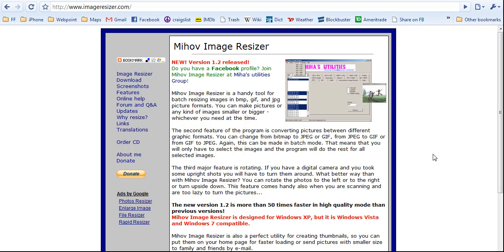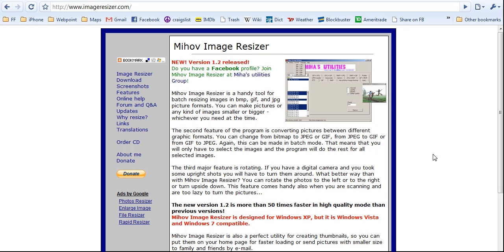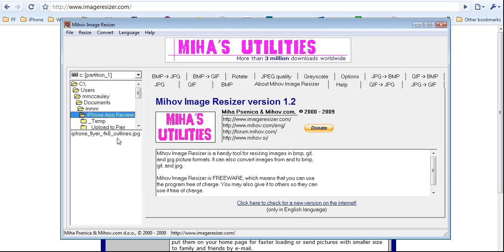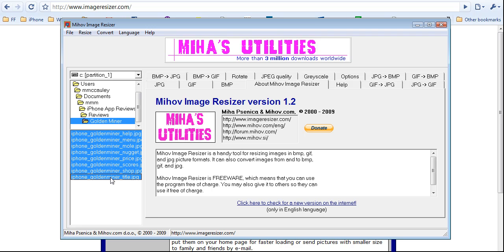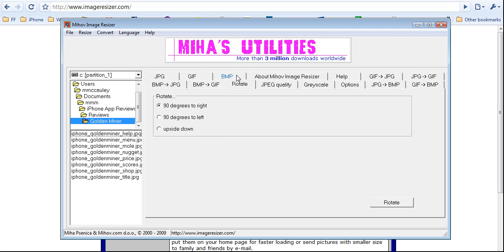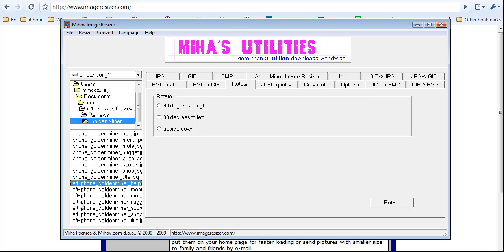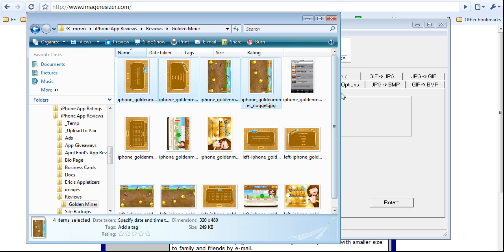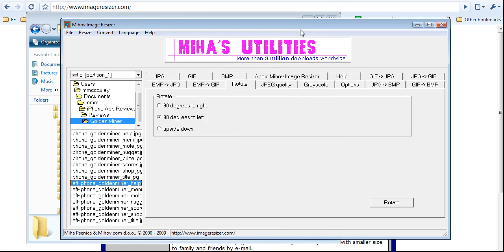Batch rotate images with Mihov Image Resizer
How to rotate lots of images at once with Mihov Image Resizer.